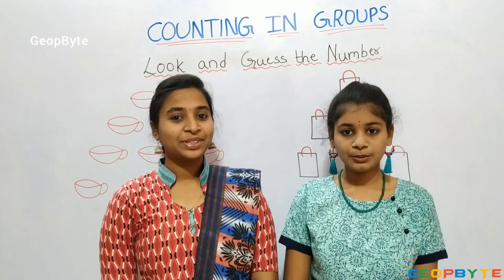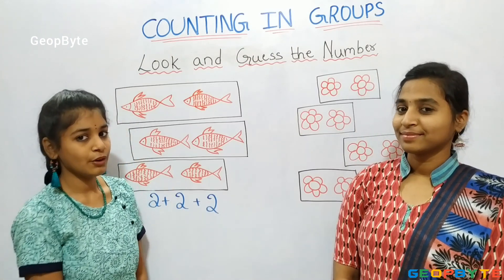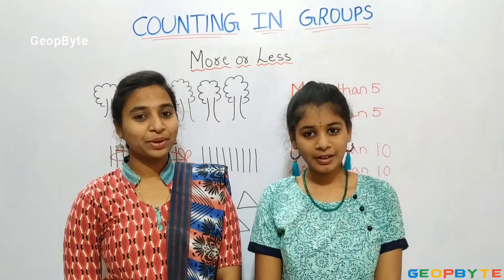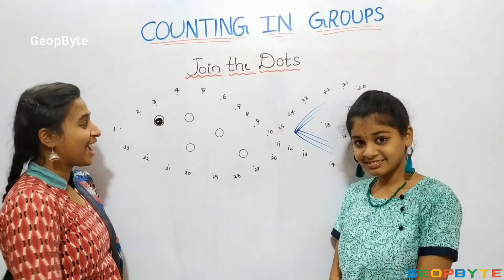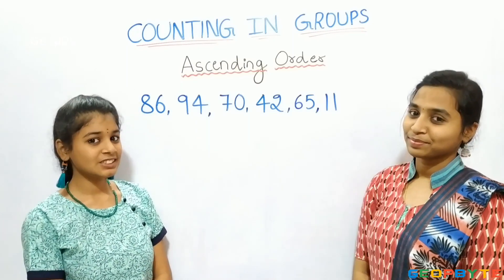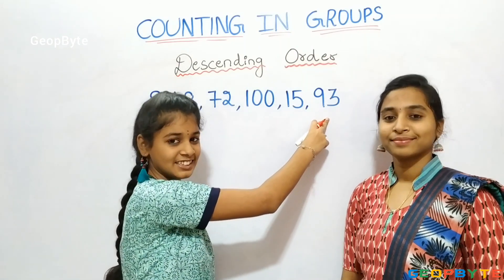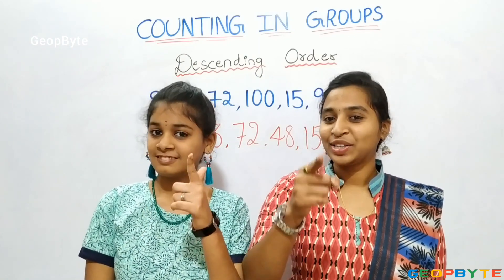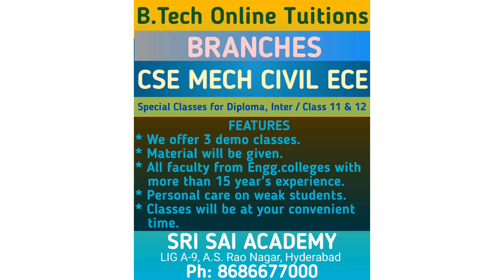CBSE Class 2 Maths | Chapter 2 - Counting in Groups | Ncert | GeopByte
Chapter 2 - Counting in Groups

Topics:

Look and Guess the Number

More or Less, Let Us Guess

Join the Dots

Ascending Order

Descending Order

Group of 10